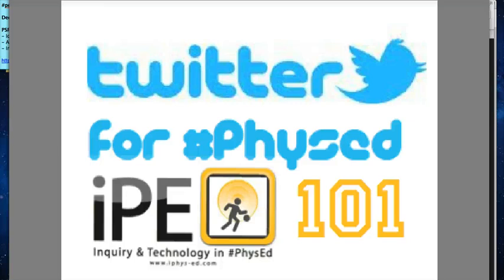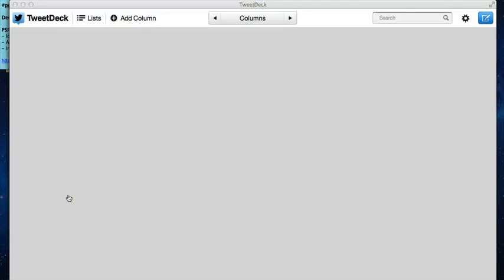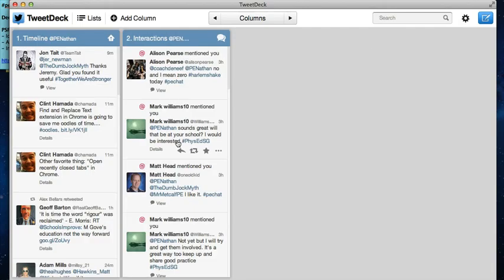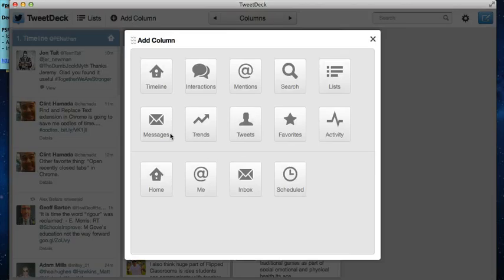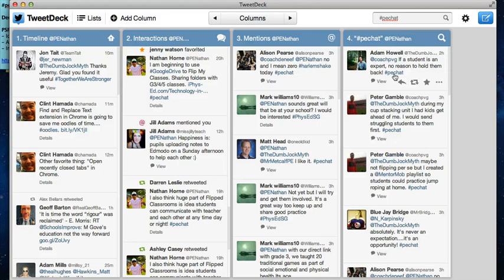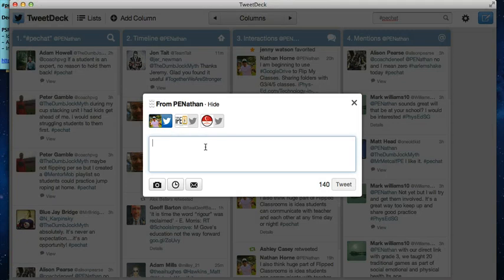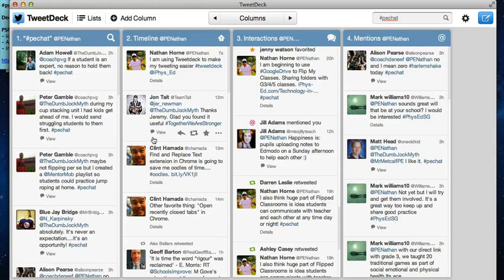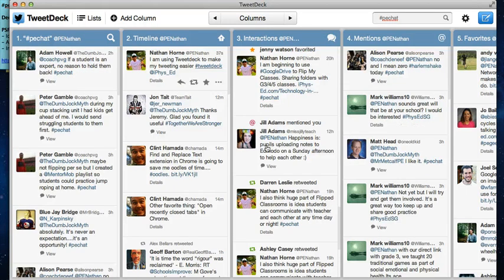Twitter for PhysEd 101 - Using Tweetdeck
Twitter for PhysEd 101 - Using Tweetdeck to make your tweeting experience easier